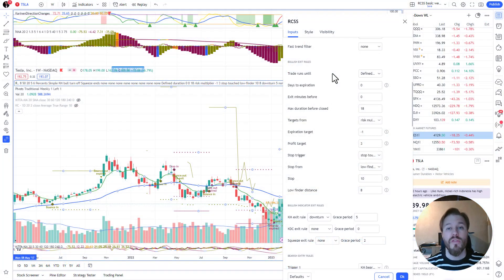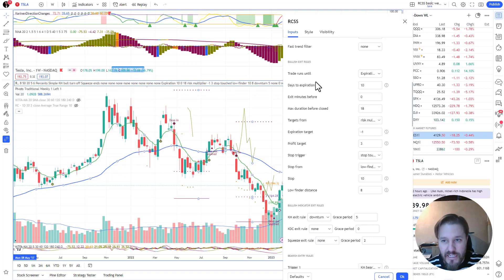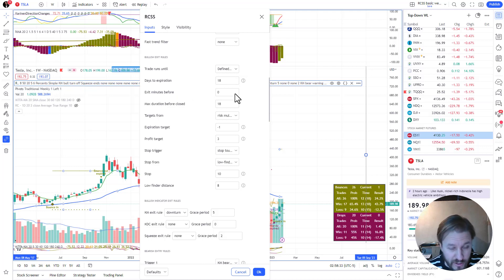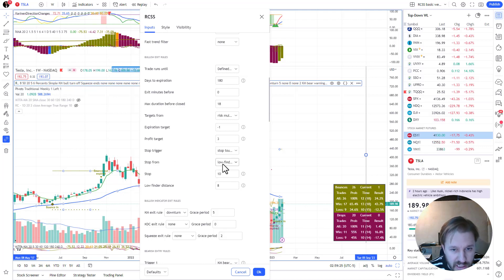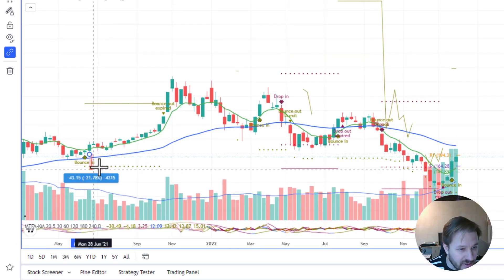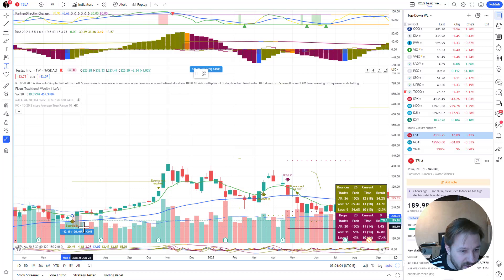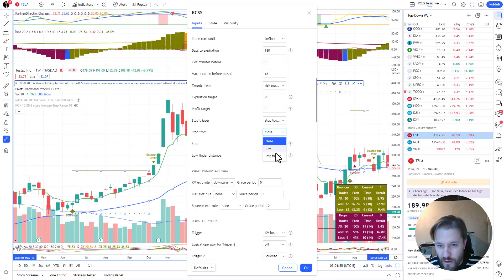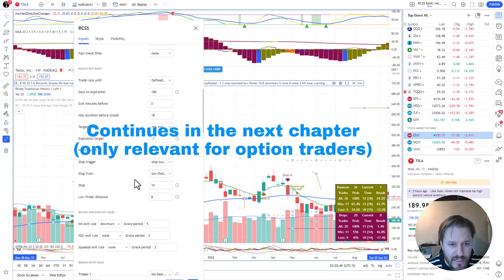Master Option Trading Exit Rules for the Reversal Catcher Strategy System (user guide pt 3)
Ready to take your trading strategy to the next level? Look no further than this video on the Reversal Catcher Strategy System! In just a few short minutes, you'll learn all about the bullish and bearish exit rules that can help you maximize your profits.

In this user guide for the Reversal Catcher Strategy System, we will be exploring the bullish and bearish exit rules in detail. The video will explain how to use indicators and defined durations to make informed trading decisions. You will also learn about setting profit targets and stops based on low finders, and experimenting with risk multipliers for better results. Watch this video to learn how to become a pro at trading with the Reversal Catcher Strategy System.

Key content
00:00 - Time entry for weekly charts and the defined duration for short-term swings.

00:39 - Want to make quick trades with expiration in just a few days? Check out the defined duration section to learn how! Or, for daily charts, experiment with the expiration exit.

01:01 - But that's not all: the video dives into the trade duration settings and "exit minutes before" for day trading.

01:48 - learn all about the flexible stop triggers, including how to set it and where to place it for maximum effectiveness, and how the Reversal Catcher Strategy System instantly backtests your setup on screen, so you instantly know how well it works.

Ready to start seeing some serious profits?
03:02 - Check out the profit target section: learn all about low finders, risk multipliers, and more.

03:56 And don't forget to experiment with different setups - the low finder can be especially effective on slower charts. (And faster too: just see the backtesting results and discover what works for you!)

With so much valuable information packed into just a few minutes, it's no wonder traders around the world are tuning into the Reversal Catcher Strategy System. Don't miss out - watch this video today and start maximizing your profits!

If you want to try the Reversal Catcher System, and take it for a test drive! (The strategy system version discussed in this video is not available on that page: currently reserved for Reversal Catcher System clients only as an add-on to their subscription. The public launch is scheduled for 2023.)